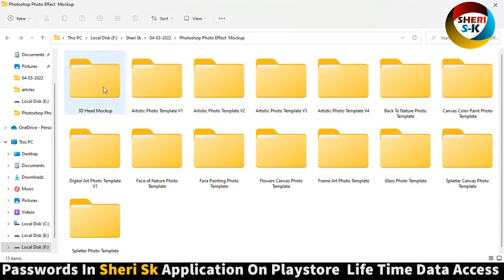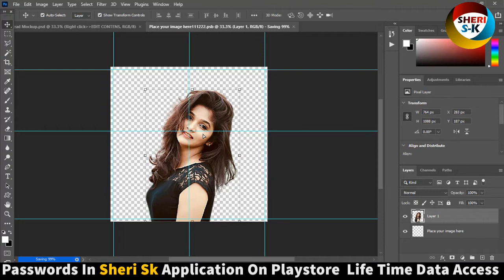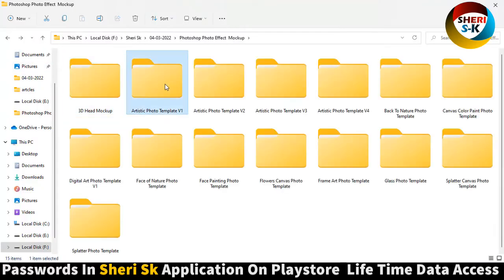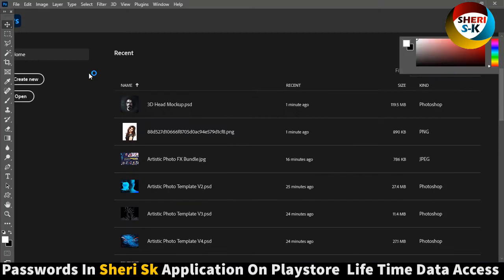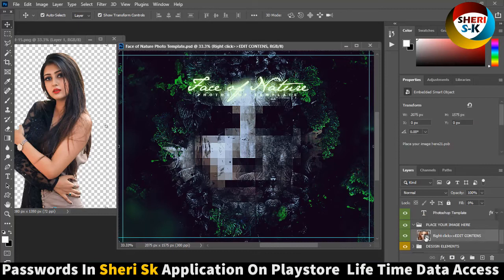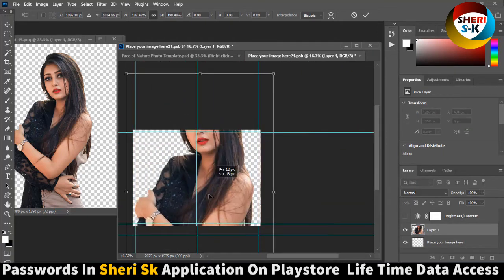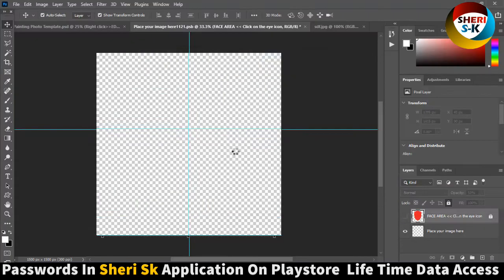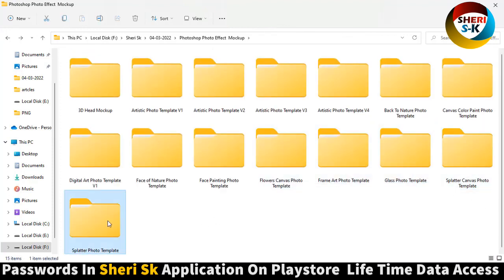Pro Photo Effect Mockup Download In PSD Files |Sheri Sk|Photo Effect Templates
Photoshop Files Templates
Brochures Templates
Business Cards Templates
Tri-Fold Templates
T-Shirts Templates
Bi-Flod Templates
Frames Templates
Book Cover Templates
Infographic Templates
Wedding Album Cover Templates
Professional Stationery
Youtube Thumbnails Templates
Certificate Templates
Banners Templates
Stickers Templates
Logo Templates
Letterhead Templates
Flyers Templates
Poster Templates
Cv Resume Templates
Slideshow Templates
Promo Templates
Logo IntroTemplates